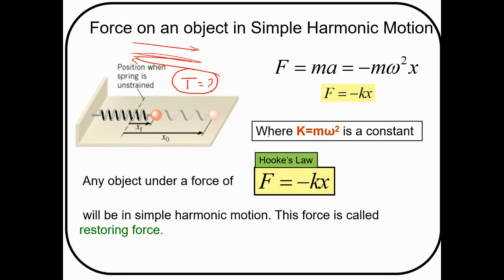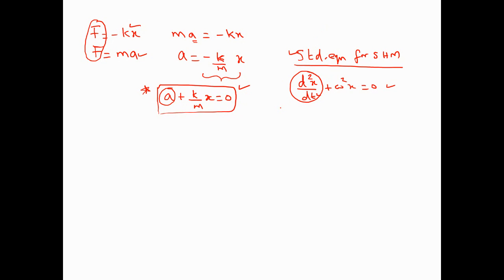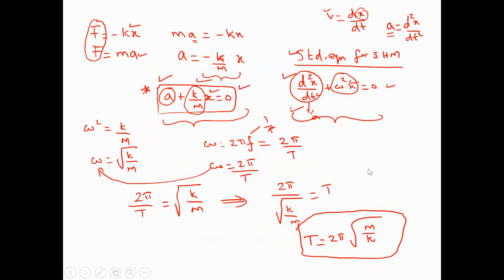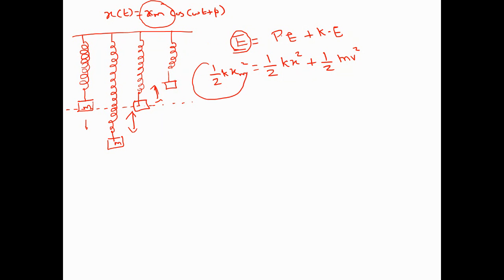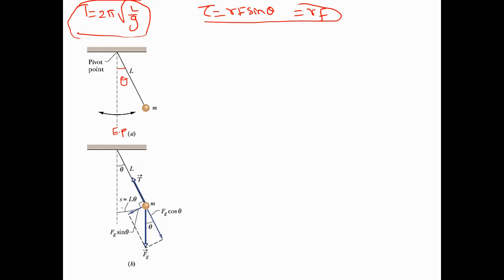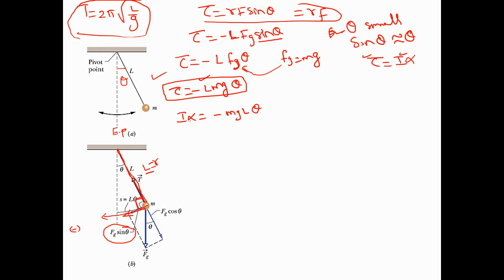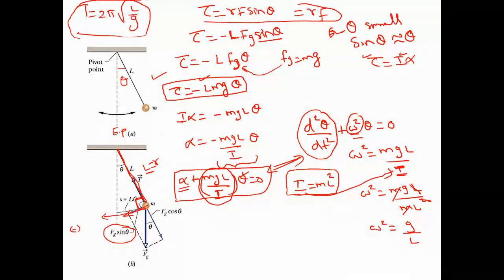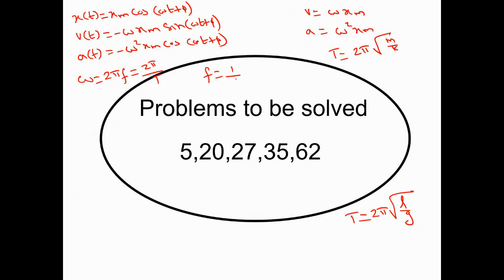Chapter 15 p1.5